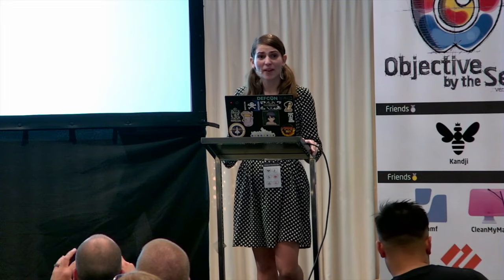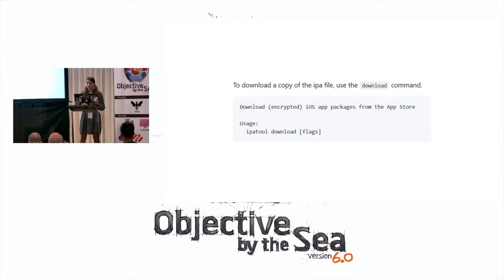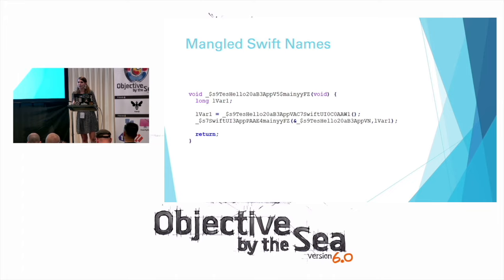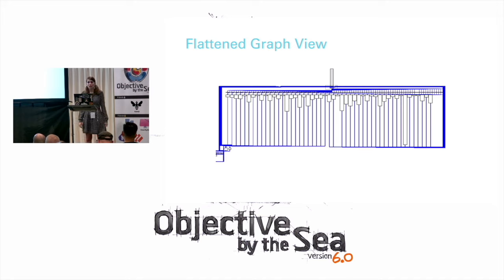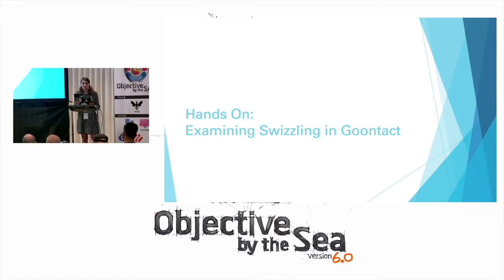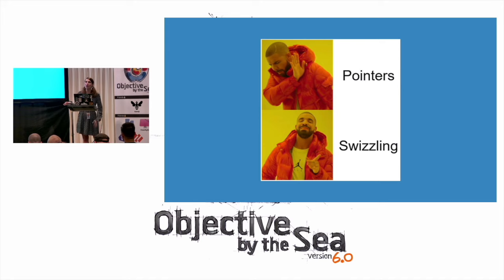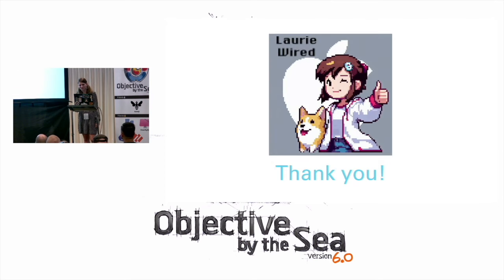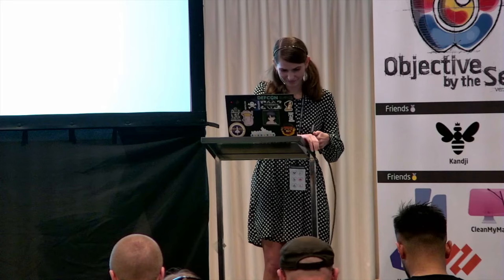OBTS v6.0: "iObfuscate Unraveling iOS Obfuscation Techniques" - Laurie Kirk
Talk Description:
"With the seemingly impenetrable nature of Apple's architecture and multiple barriers against reverse engineering, iOS developers often feel confident in the inherent security by obscurity. Despite this, iOS IPA files come equipped with additional obfuscation mechanisms that reverse engineers must be prepared to defeat.

This presentation dives into the primary techniques used by iOS malware developers to conceal their nefarious payloads from prying eyes. Static techniques offer basic protection in the form of value encryption, identifier renaming, and control-flow obfuscation to thwart human analysts and decompilers. More sophisticated methods strive to protect the runtime via debugging and tampering checks. These techniques even extend to entire virtualization mechanisms resolving custom instructions during application execution.

In this talk, I will unmask iOS obfuscation techniques through code-based examples and explain each methodology. Not only will attendees leave with a comprehensive understanding of iOS obfuscation, but they will also be equipped with multiple open-source, custom Ghidra scripts for deobfuscating different iOS binaries that I will be publishing and sharing".

Speaker Bio:
Laurie Kirk is a Reverse Engineer at Microsoft presenting as an independent researcher. She specializes in cross-platform malware analysis with a focus on mobile threats. She also runs a YouTube channel (@LaurieWired) that covers all sorts of in-depth Malware Analysis, Reverse-Engineering, Exploitation, and security topics.

Laurie received her Bachelor’s Degree from Florida State University in Computer Science and is an active member of the security community. She has spoken at multiple conferences including DEFCON, TROOPERS23, KernelCon, BlueHat, and BSides Seattle.